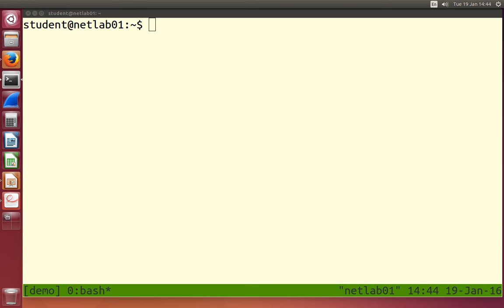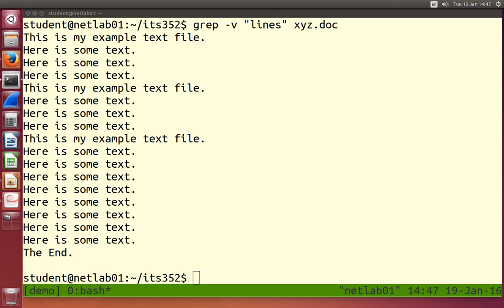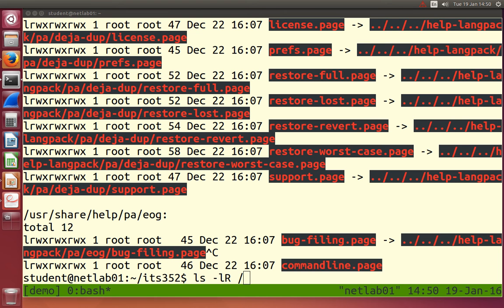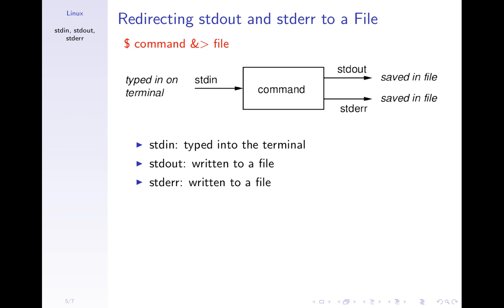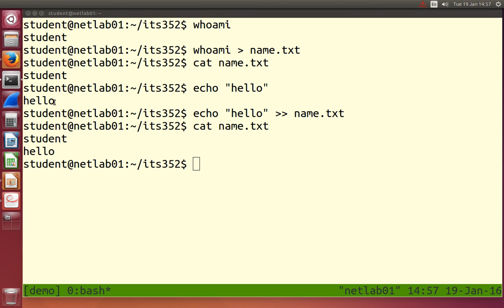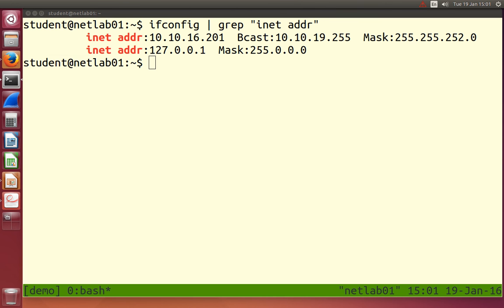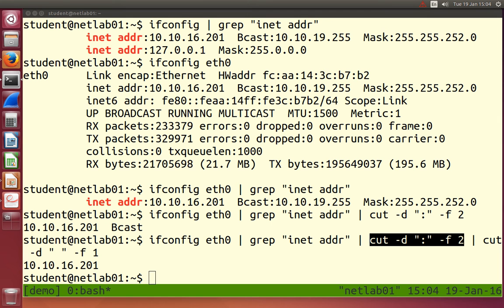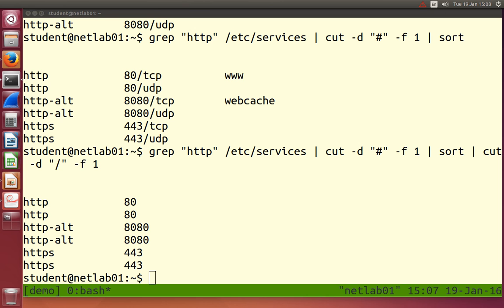Linux Command Line: Redirection and Pipes (5 of 8)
Redirection and pipes in Linux command line: grep, whoami, |, cut. From a SIIT Networking Laboratory that introduces Linux command line and networking with Linux.